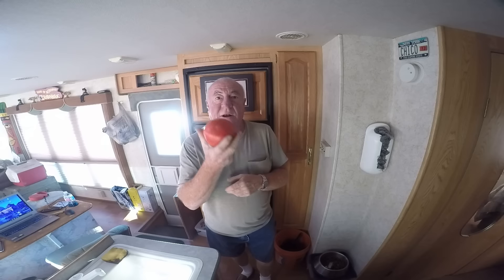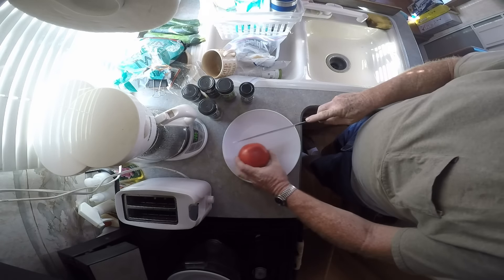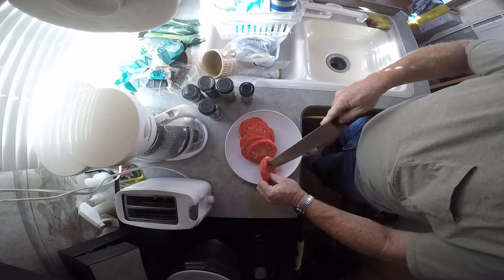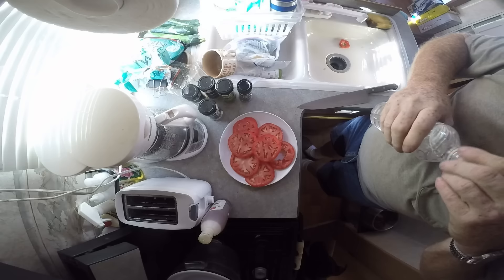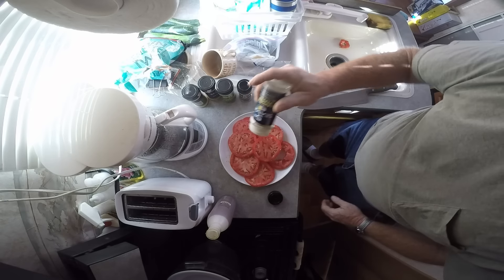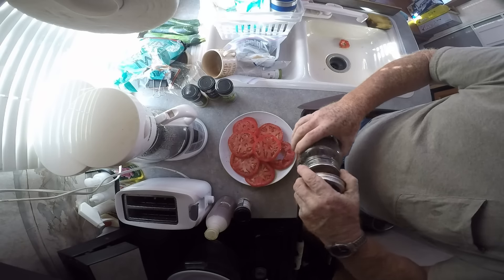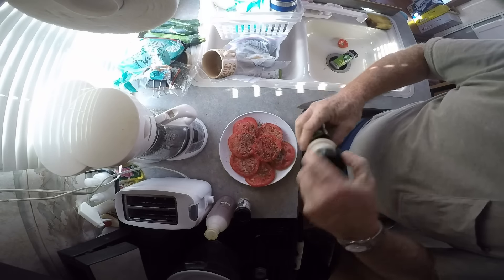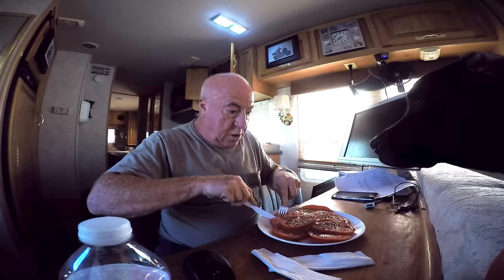Fresh Tomato Appitizer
Preparing and enjoying a nice fresh tomato that I purchased at a local produce stand.